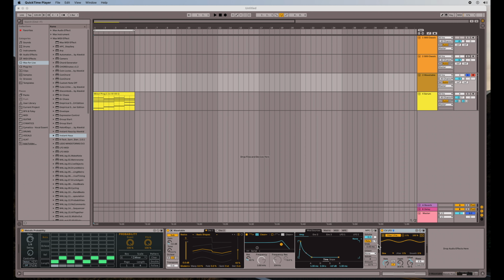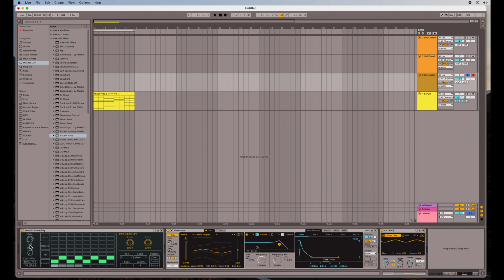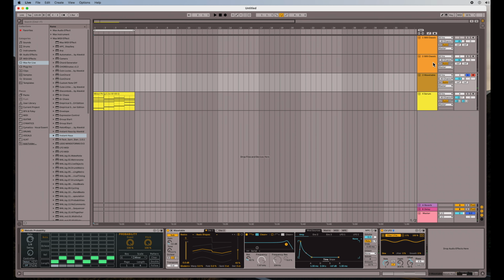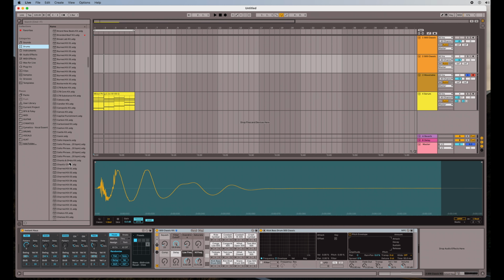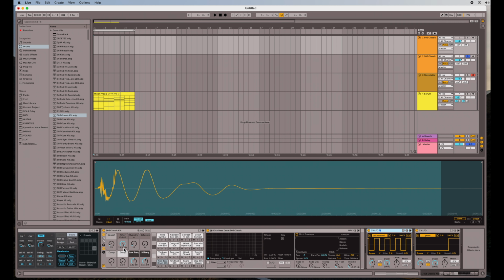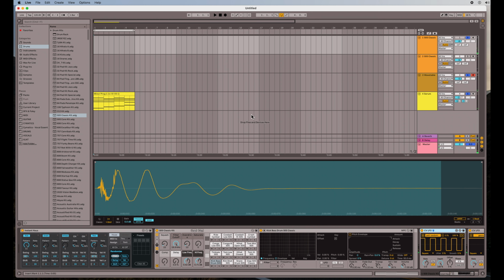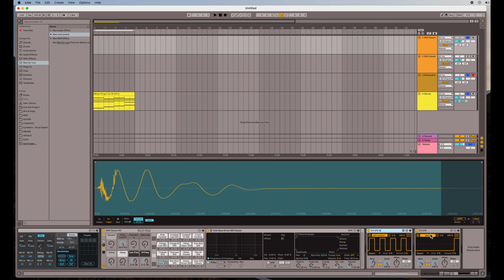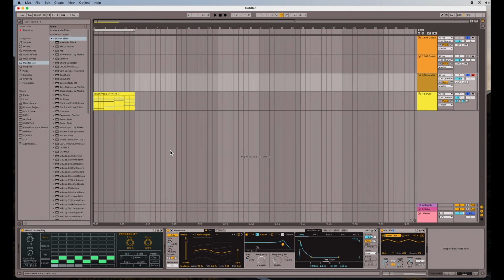Max For Live - Melodic Probability / Instant Haus / CV LFO. My 3 Favorites! Easy Ableton Live Tips.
M4L - Melodic Probability, Instant Haus, CV LFO